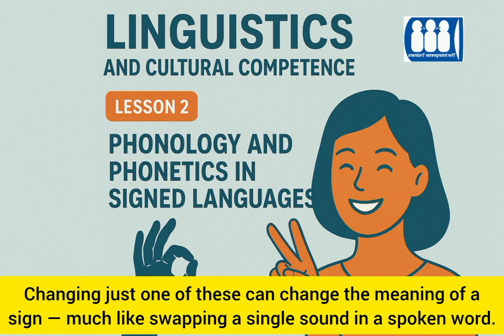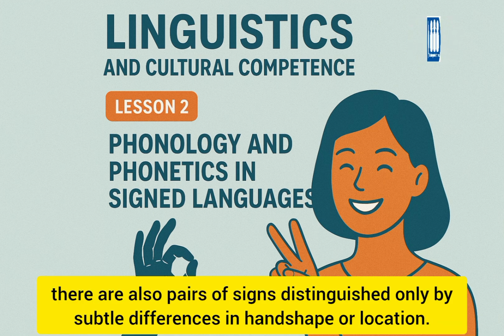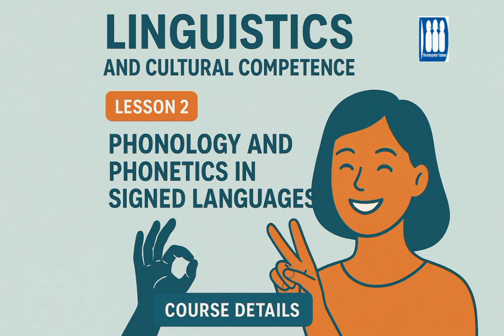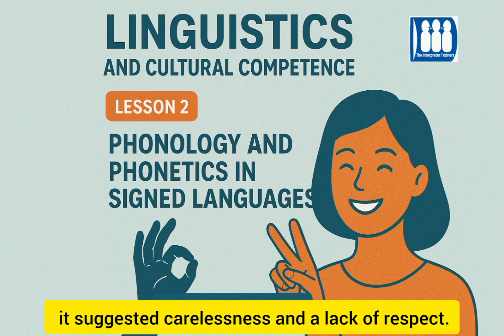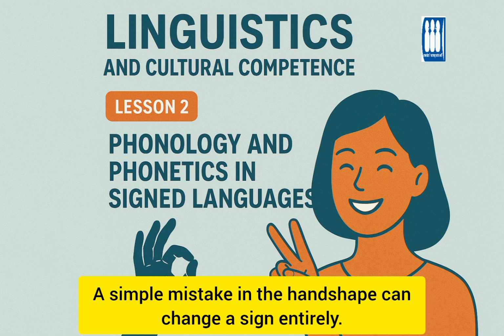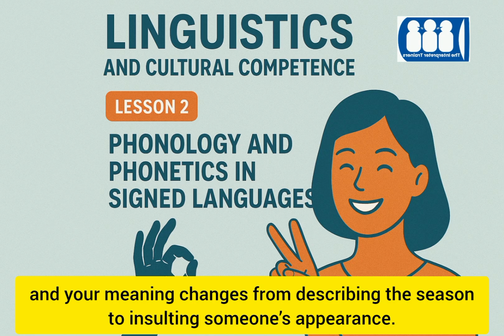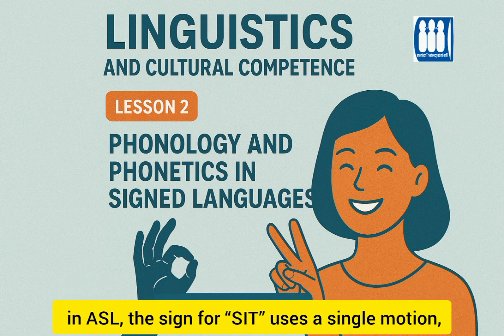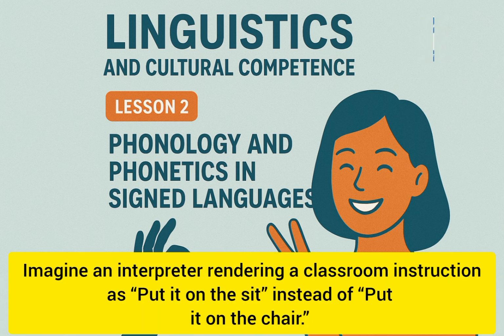Phonology and Phonetics in Sign language interpreting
Dive deeper into the fascinating world of sign languages with our second lesson - 'Phonology and Phonetics in Sign Languages.' This video explores the intricate details of the phonological and phonetic aspects of sign languages, shedding light on the complex structures, patterns, and rules that govern them. Whether you're a linguistics student, a sign language interpreter, or just someone intrigued by the beauty of sign languages, this video offers valuable insights that will enhance your understanding. Join us as we unravel the science behind sign languages, and discover how they are much more than mere hand gestures. Don't miss this opportunity to learn and appreciate the depth and richness of sign languages.